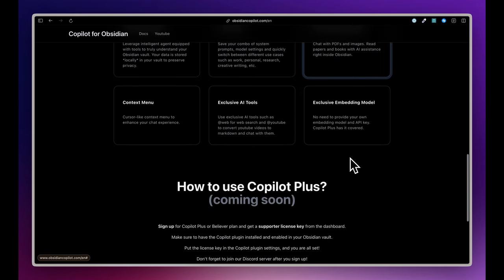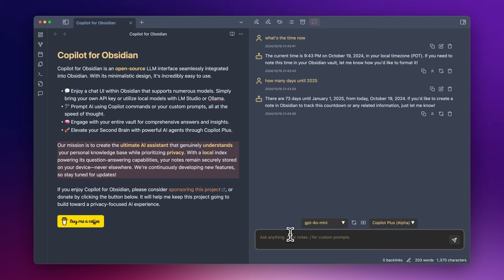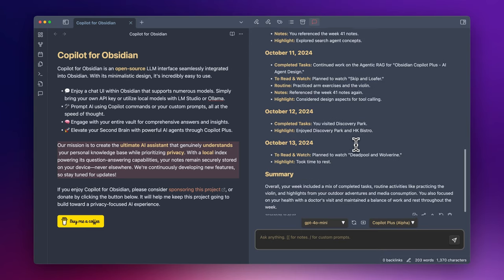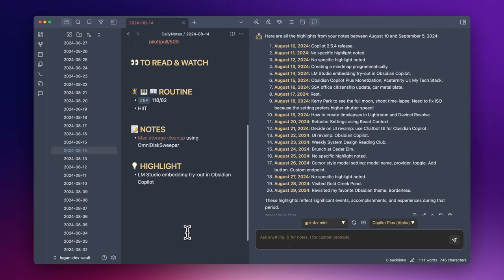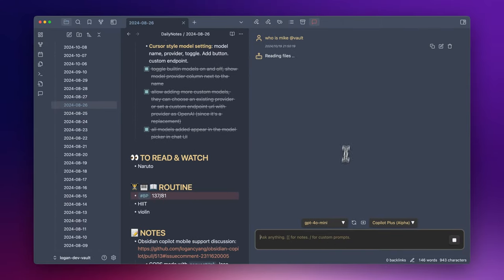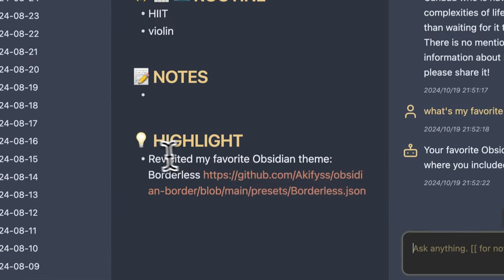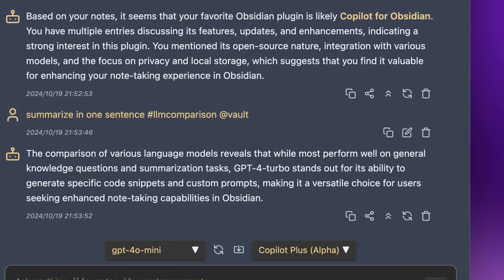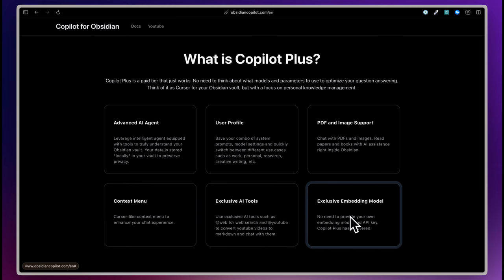Creating the MOST POWERFUL AI Agent for Your Second Brain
Hi I'm Logan, an engineer and creator building AI tools for the mind.

This is a demo of the brand new Copilot Plus mode in Obsidian Copilot, an AI plugin for the super popular notetaking app. It has an advanced AI agent architecture that revolutionizes how we interact with our PKM system.

I'm a big believer in AI becoming *bicycle of the mind* for everybody, not just the top 1%.

So I'm committed to building toward that future.

📖 Chapters
0:00 Sneak Peak
0:56 Intro
3:01 Demo
12:51 Outro